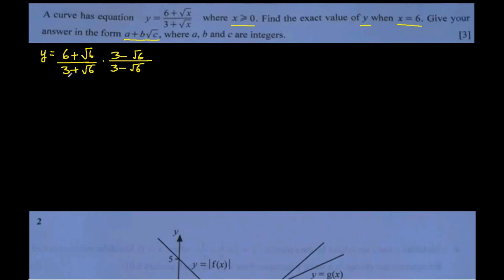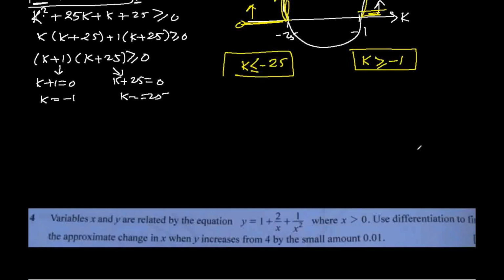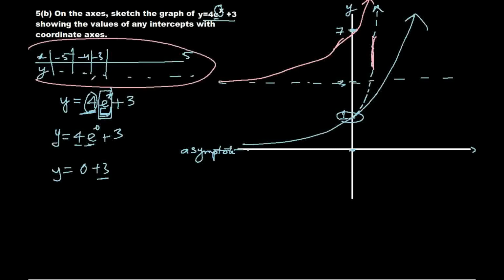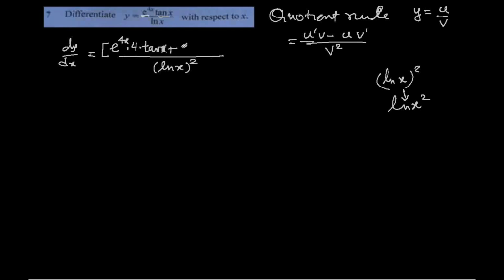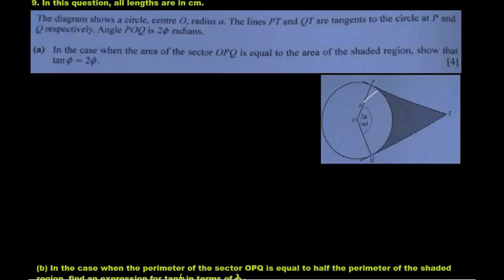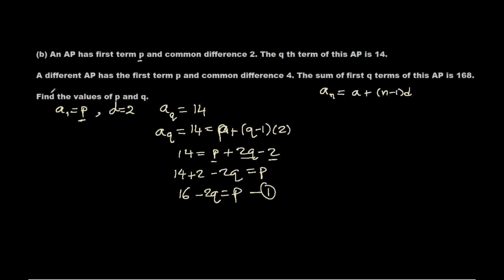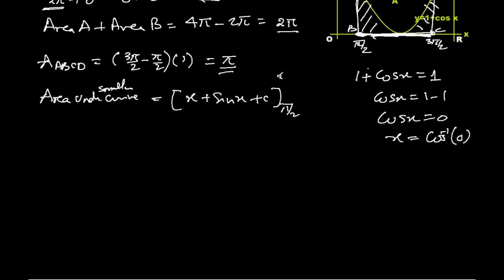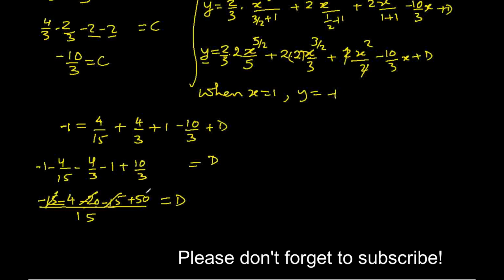CAIE IGCSE / GCSE O LEVEL May Jun 2022 ADDITIONAL MATH | 0606/22/M/J/22 | 4037/22/ M/J/22 ALL Qs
This video is prepared with a poor quality question paper. That's why I have typed some of the questions myself. I apologize if there is some inconvenience.